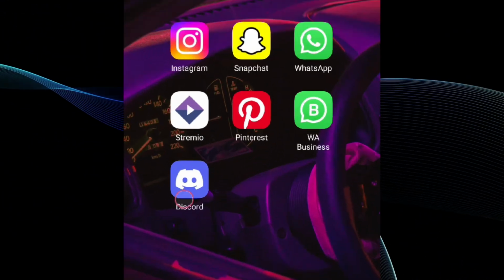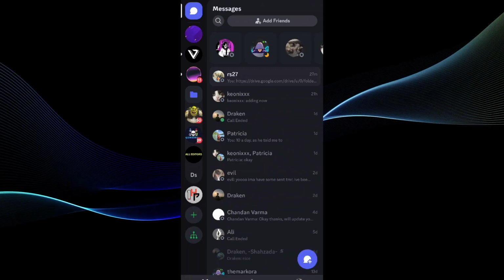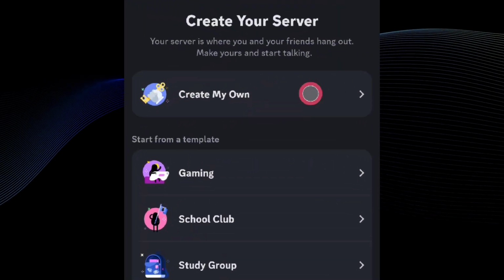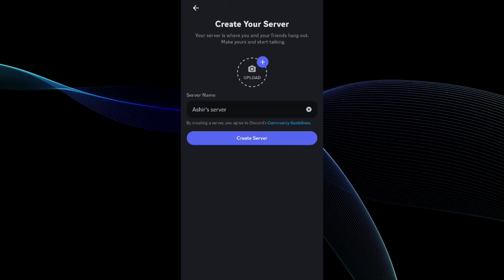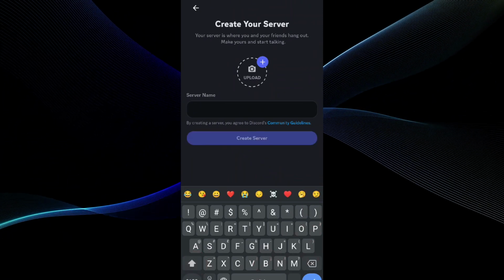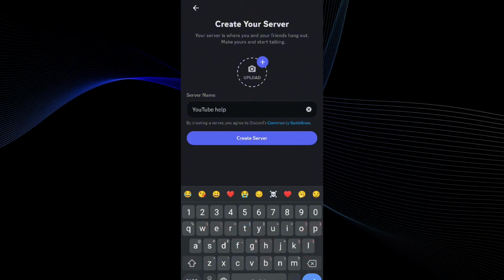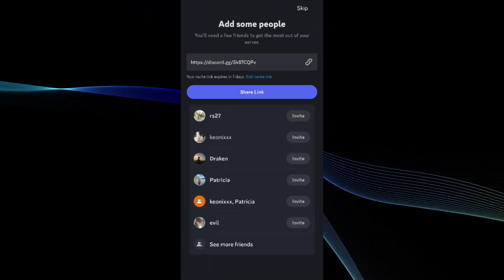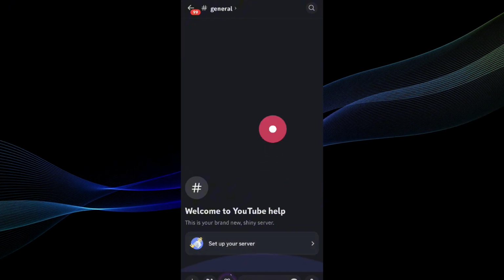How To Add Server On Discord Mobile 2025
In this video I will show you how to add server on discord mobile 2025